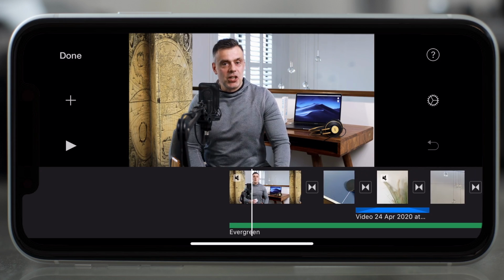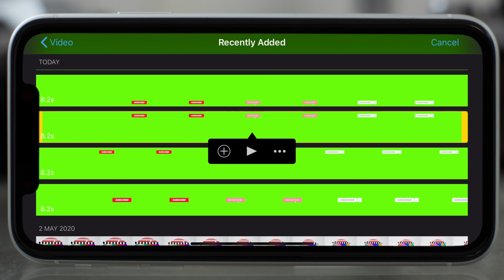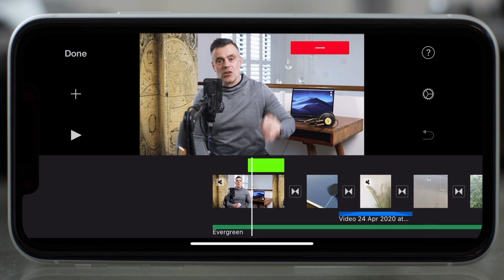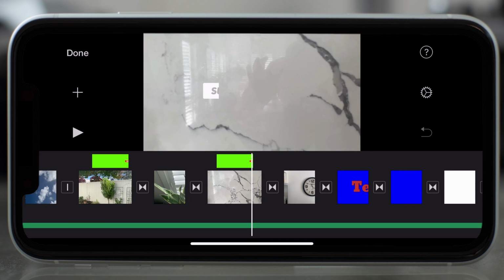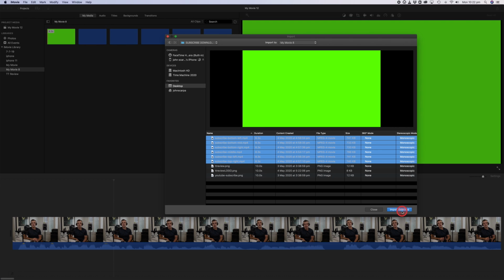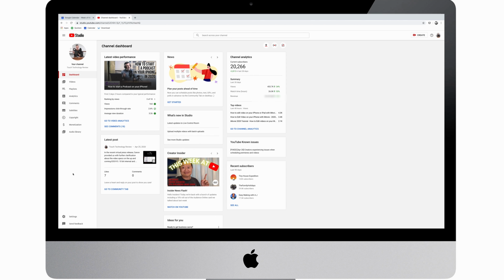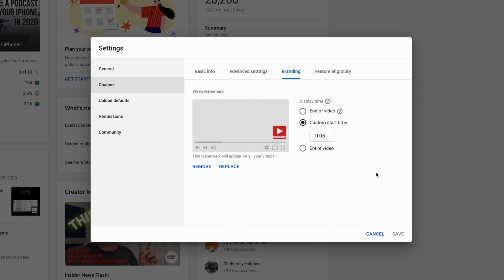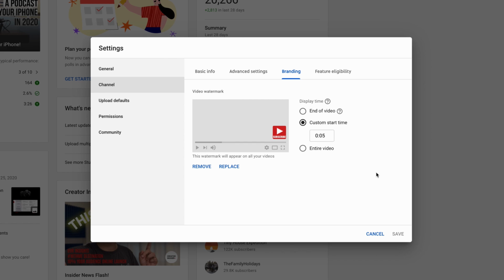Add a Subscribe Button Animation for your YouTube Channel using iMovie! Includes Free Animation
I have created the animation for you on a green screen background which we'll then key out once imported so that it will appear as an overlay on your video.

I made it with Adobe After Affects and Exported as green screen file with 5 location options.

You can choose from top left, top right, bottom left, bottom right or the middle of the screen.

The files have been created as .h264 video files with a green background and will be easily imported into iMovie.

NOTE WHEN DOWNLOADING DIRECTLY ON YOUR IPHONE

To download and use the animation on an iPhone do the following: Click on the link provided in the description box then tap and hold for about 1-2 seconds on any of the mp4 files I have provided, in each of the screen positions, top left, top right etc.

When you tap and hold on a link you get a drop down menu, then tap on download Linked file.  Then when you open up iMovie on your iPhone, tap on the plus icon on the bottom left of the video preview window and navigate to the recently downloaded file. Note it will be stored in the files folder at the bottom. Now final step tap and hold on the green screen file and in the drop down option tap on the move folder and move it into the iMovie folder. Now you can add it as a green screen overlay the way I describe in the video.

Tap on the plus button icon under the video preview in the left and navigate to the iMovie Media folder, it will be in there now. Tap on it and tap on the three dotted icon to add as green screen. Complicated I know but this is the only way to do it when downloading form the phone direct.

It's a bit easier when you download it on a computer and air drop it across as it appears in the camera roll straight away.